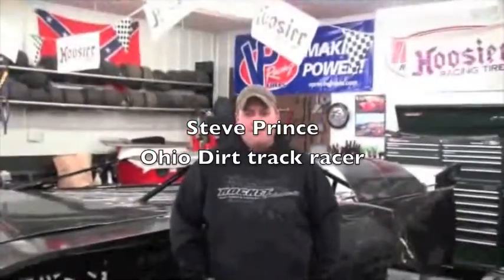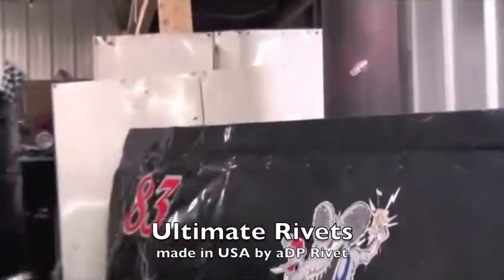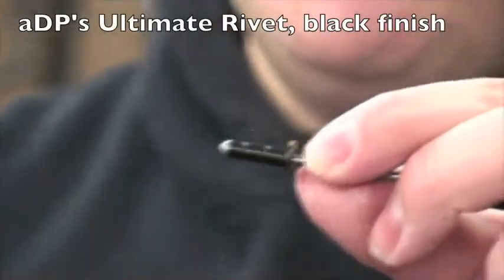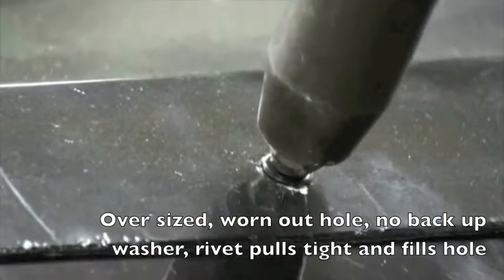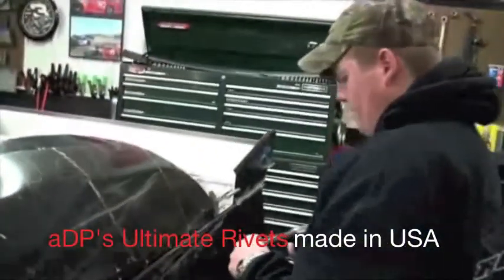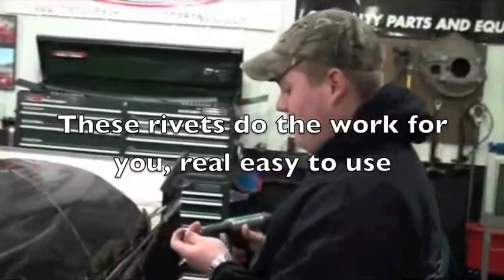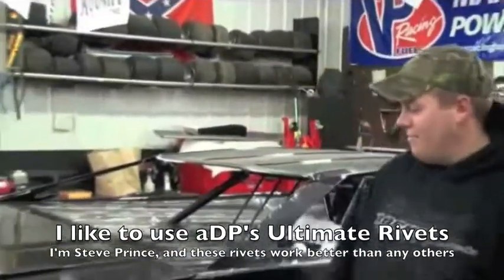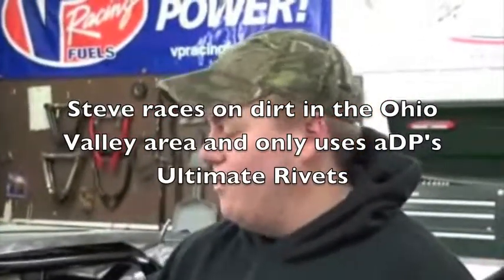Ohio Racer demonstrates how Ultimate Rivets work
Steve Prince shows how aDP's Ultimate Rivets perform on his 2009 dirt late model race car.